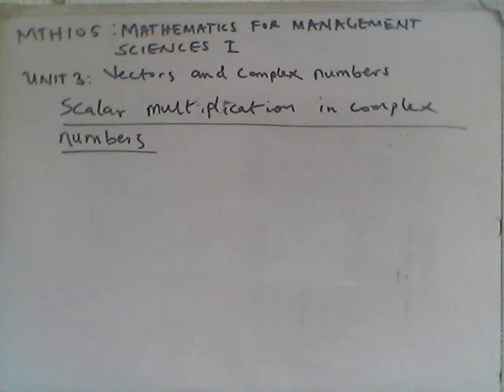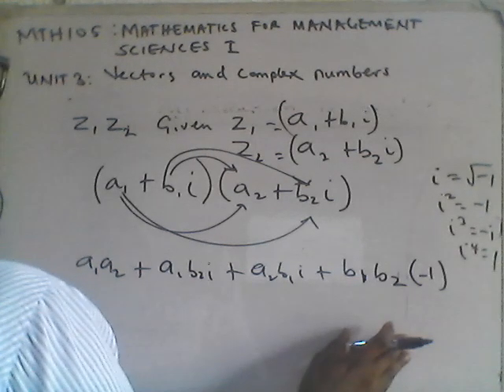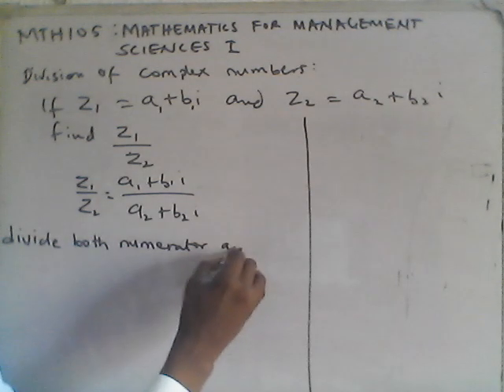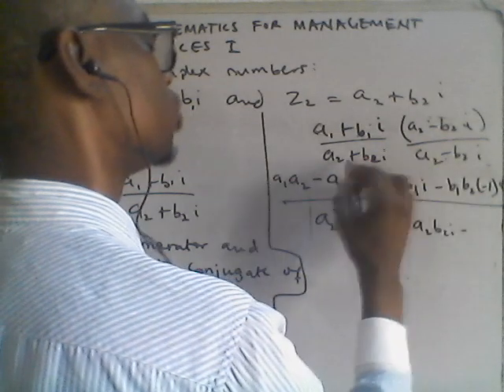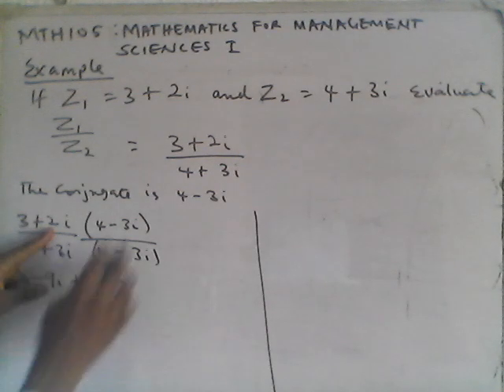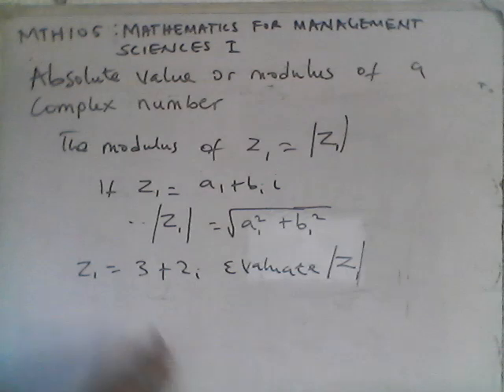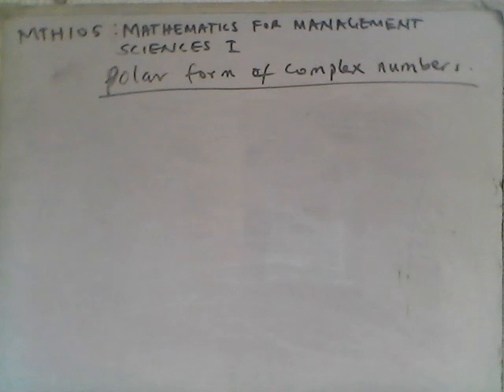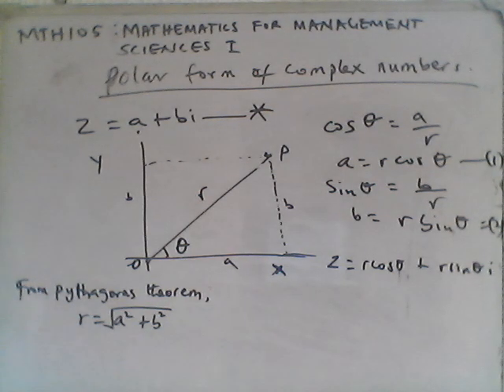MTH105 Unit3 Mastering Complex Numbers: Properties, Operations & Polar Form Explained!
Title: Mastering Complex Numbers: Properties, Operations & Polar Form Explained!

📘 This video is your complete guide to understanding COMPLEX NUMBERS — a vital topic in higher mathematics and engineering. Whether you're a student or a curious learner, this tutorial breaks down complex number concepts into simple, digestible steps with solved examples.

🎯 Topics Covered in This Video:
🔹 3.2.1 Properties of Imaginary Numbers

🔹 3.2.2 Algebra of Complex Numbers

🔹 3.2.3 Scalar Multiplication

🔹 3.2.4 Multiplication of Complex Numbers

🔹 3.2.5 Division of Complex Numbers

🔹 3.2.6 Modulus (Absolute Value)

🔹 3.2.7 Distance in the Complex Plane

🔹 3.2.8 Polar Form of Complex Numbers

👨‍🏫 By the end of this lesson, you will be able to:
Understand the core concepts behind complex and imaginary numbers

Perform algebraic operations (addition, multiplication, division) on complex numbers

Visualize and calculate distances in the complex plane

Convert complex numbers to polar form for advanced applications

👍 Like the video, comment your questions, and share with fellow learners!

📌 Learn smarter. Learn better. Learn with Chrysolite Tutors.